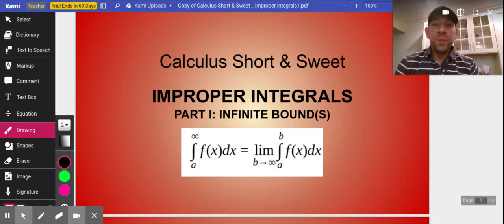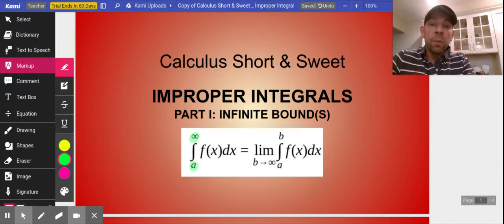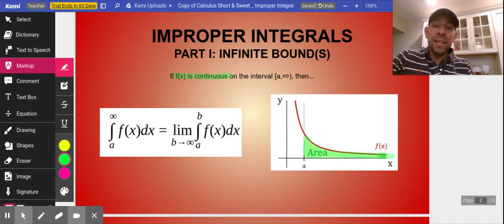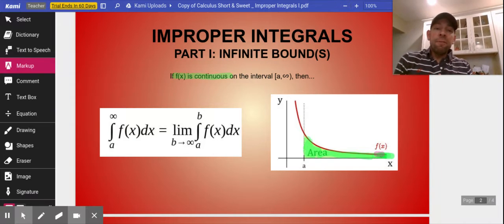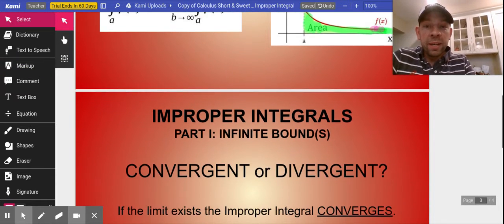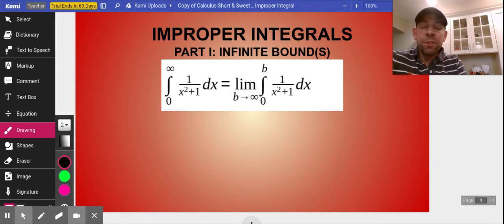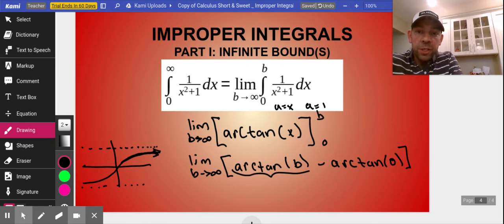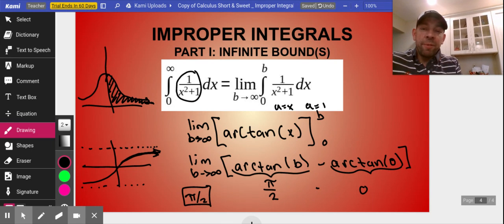Calculus Short & Sweet ~ Improper Integrals I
In this video we take a short & sweet look at IMPROPER INTEGRALS.  Specifically we'll investigate problems that have infinity as either the upper limit of integration or the lower limit of integration or both.

We'll discuss the concepts of CONVERGENT and DIVERGENT and then look at one specific example where we'll get to practice our notation and conclusion.

Perhaps the biggest hangup with improper integrals is the limit process and the evaluation of the limit at the end of the problem.  It takes a lot of practice to develop confidence with this portion of the process so be patient and keep chugging one example at a time.